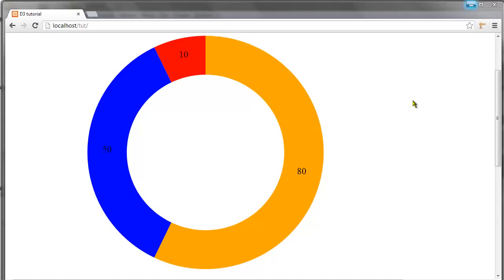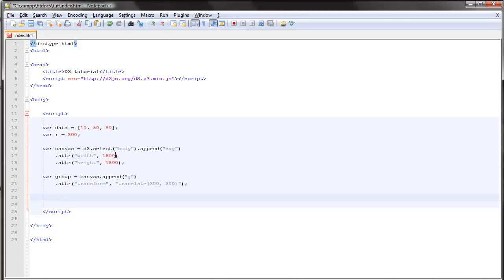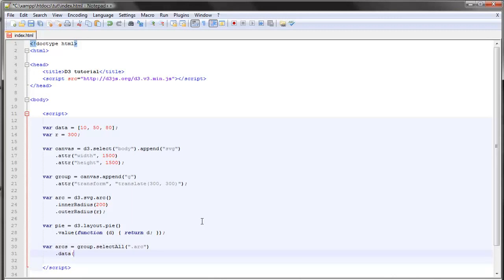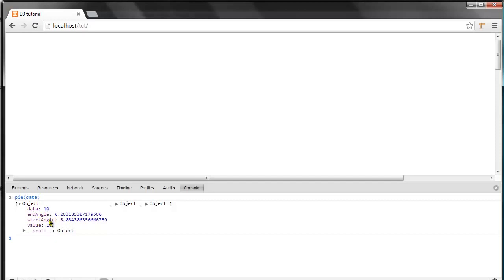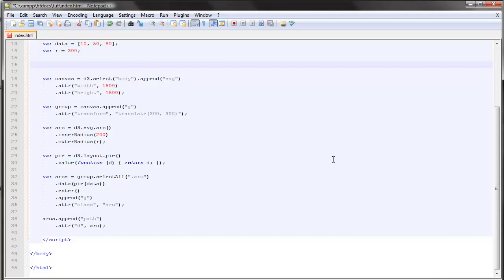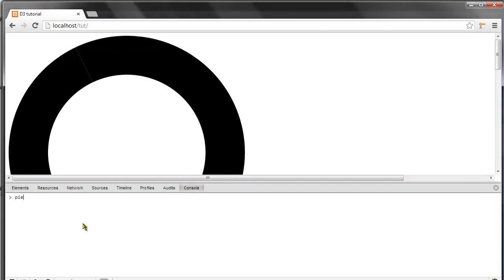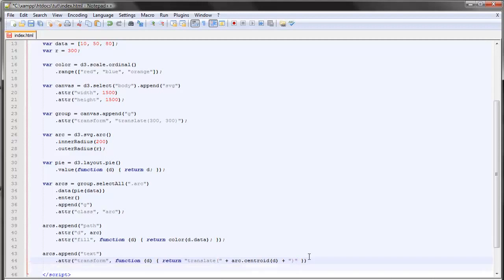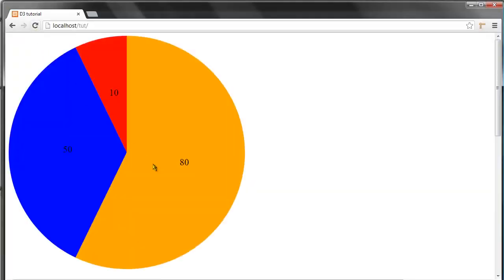13 D3 js tutorial for beginner 2019 13 The Pie Layout